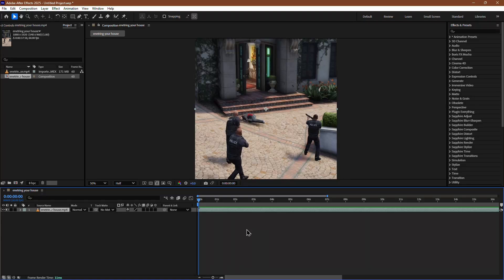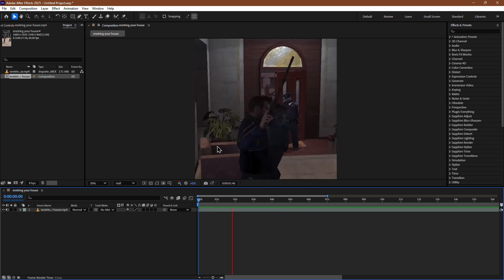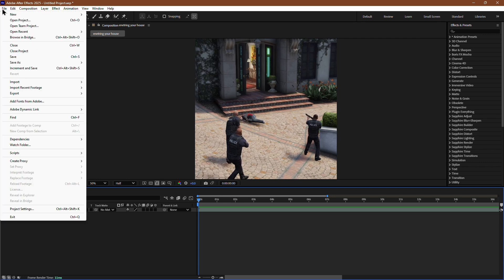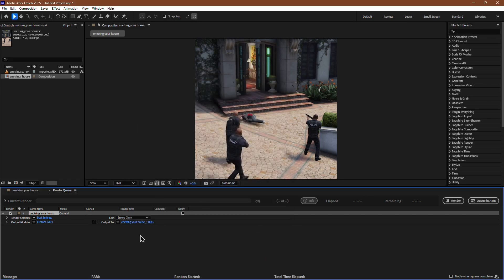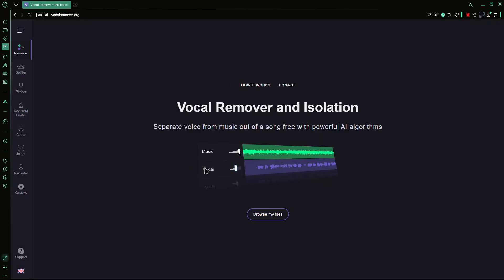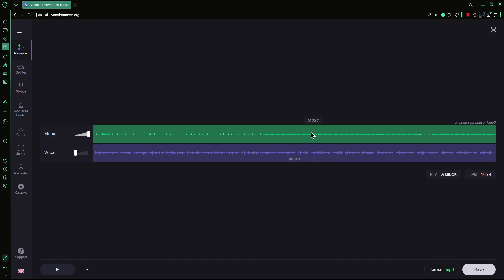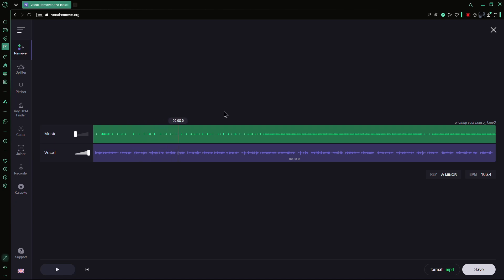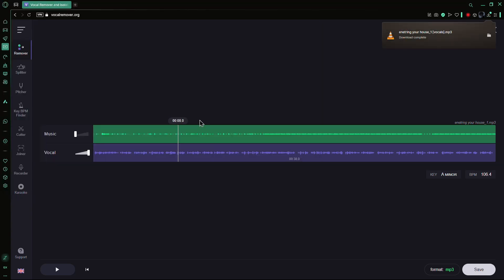How to Remove Background Music After Effects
In this short tutorial I show you, how to Remove Background Music After Effects.